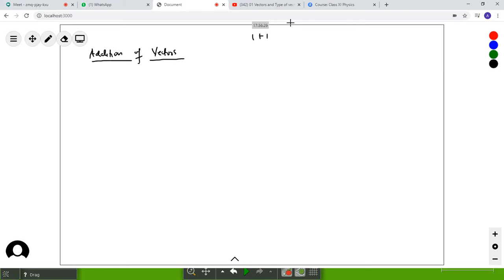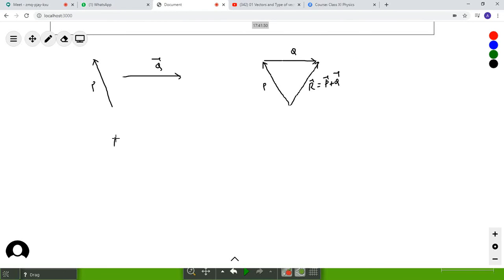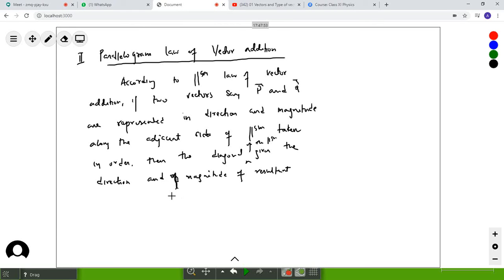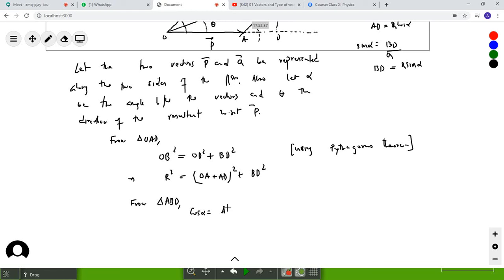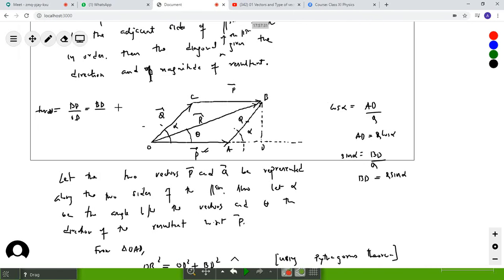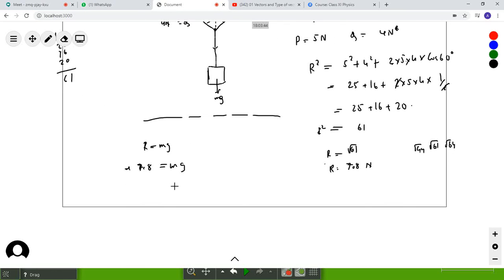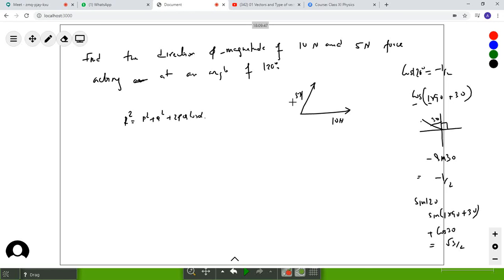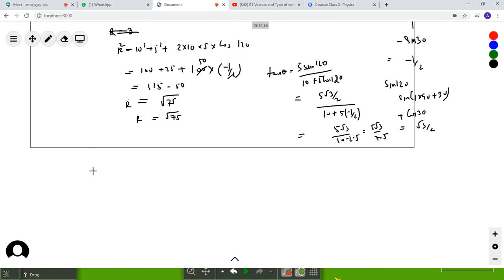02 Laws of vector addition